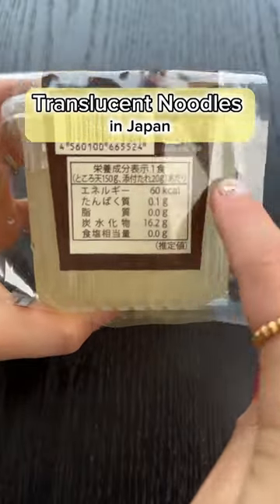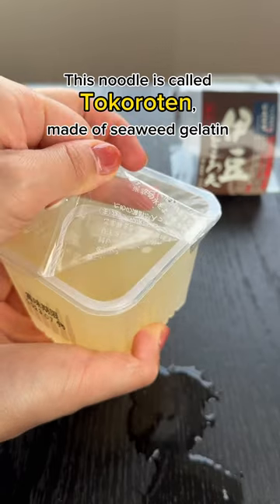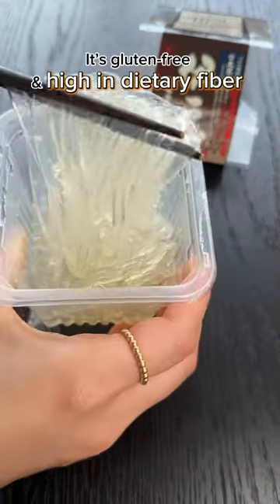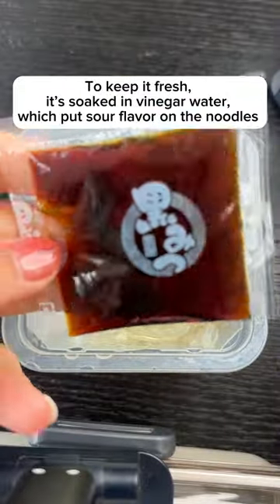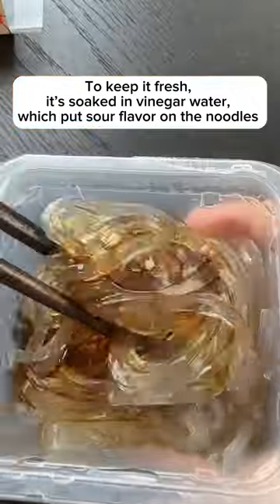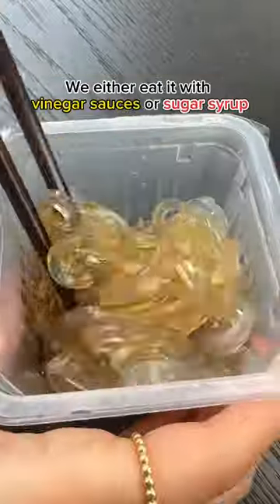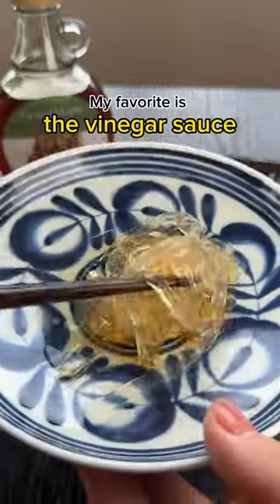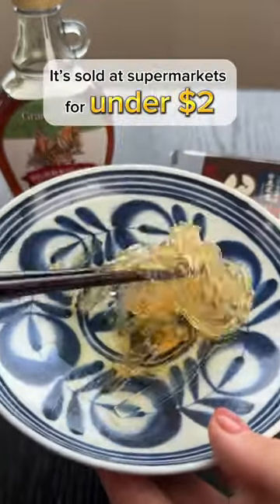Japanese Seaweed Jelly Noodles! Why Japanese Stay Healthy!